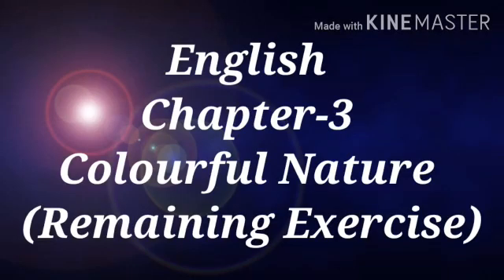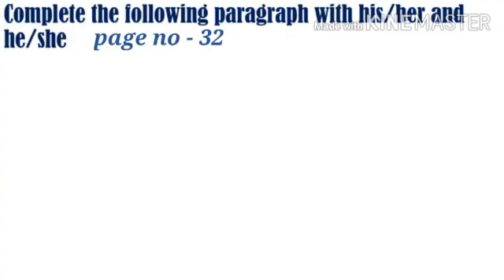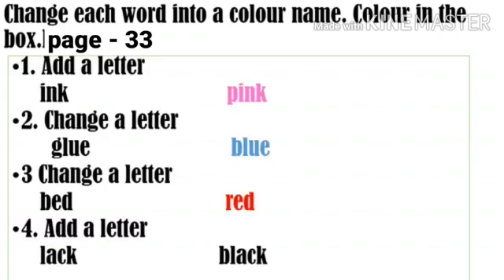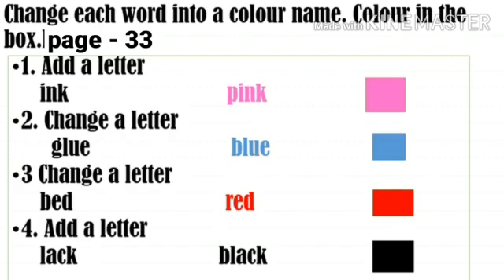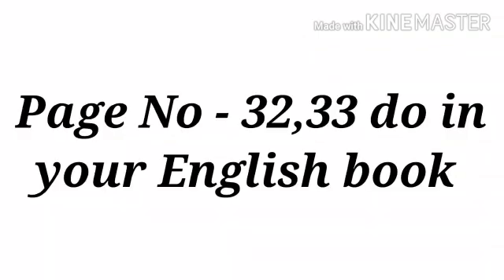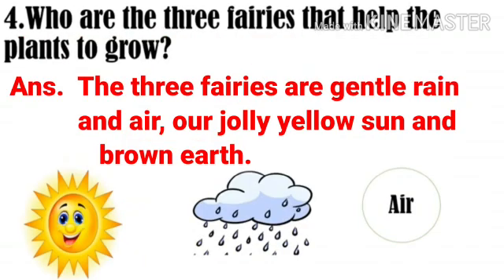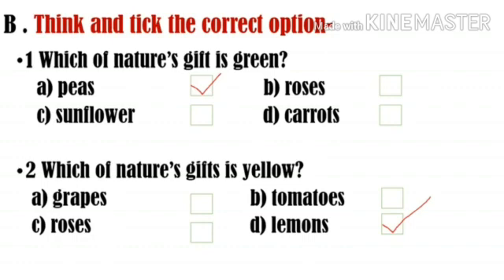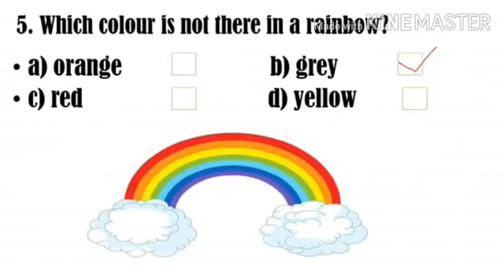English Class-1st/ lesson - 3 grammar He/She/His /Her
Class-1st lesson - 3  Colourful Nature grammar He/She/His/Her